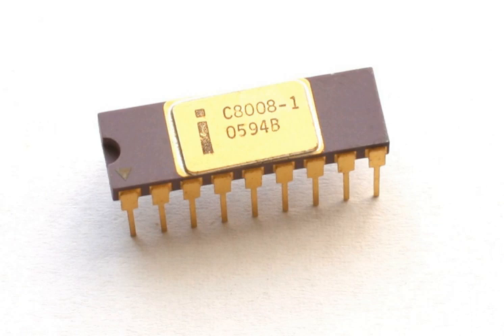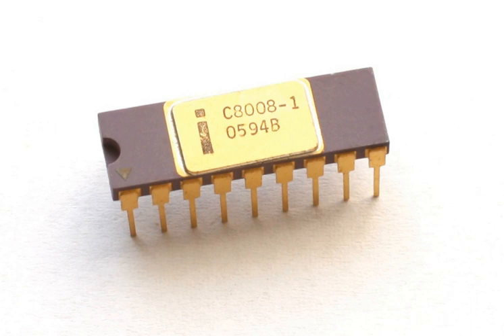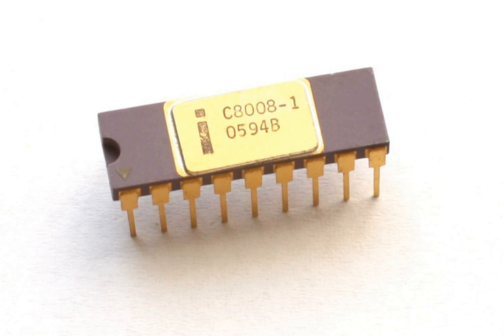Intel 8008 | Wikipedia audio article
00:01:07 1 History
00:08:14 2 Design
00:10:50 2.1 Related processor designs
00:12:38 2.2 Features
00:13:42 3 Example code
00:15:21 4 Designers
00:17:31 5 Second sources
00:17:45 6 See also

- Socrates

SUMMARY
The Intel 8008 ("eight-thousand-eight" or "eighty-oh-eight") is an early byte-oriented microprocessor designed and manufactured by Intel and introduced in April 1972. It is an 8-bit CPU with an external 14-bit address bus that could address 16 KB of memory. Originally known as the 1201, the chip was commissioned by Computer Terminal Corporation (CTC) to implement an instruction set of their design for their Datapoint 2200 programmable terminal. As the chip was delayed and did not meet CTC's performance goals, the 2200 ended up using CTC's own TTL-based CPU instead. An agreement permitted Intel to market the chip to other customers after Seiko expressed an interest in using it for a calculator.